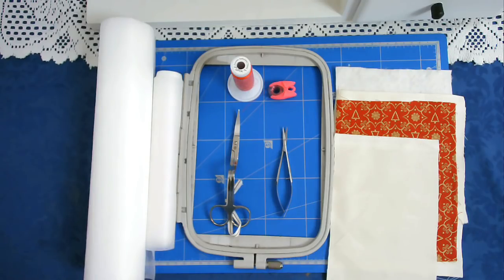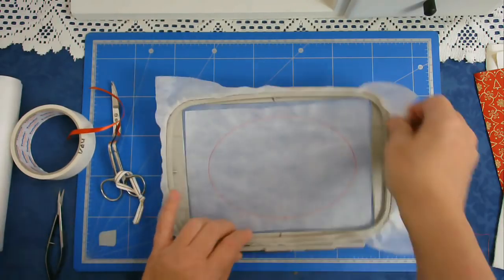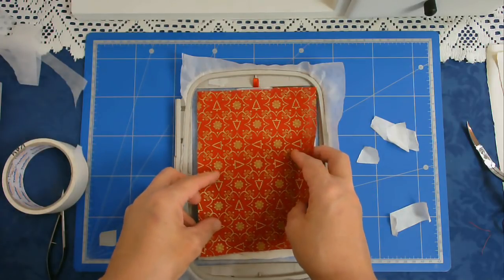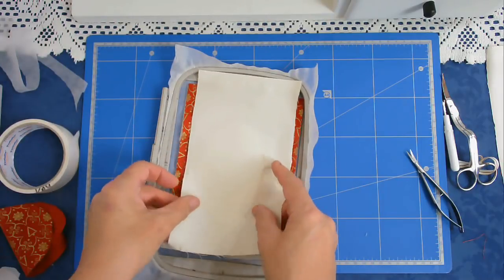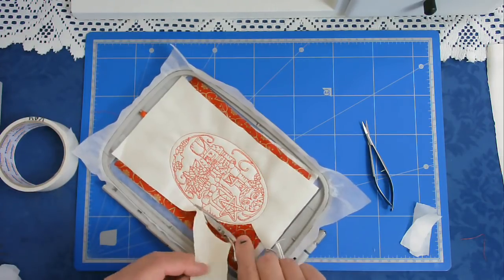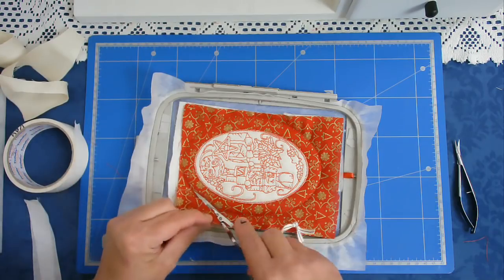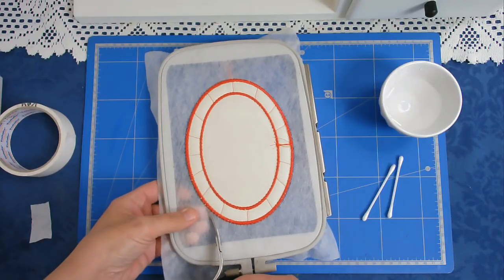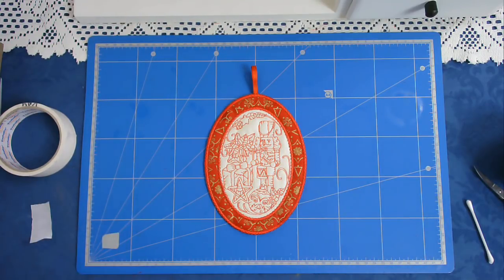In The Hoop Oval Coaster Stitch Along - Design by Kreative Kiwi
Stitch along and to make this beautiful reversible coaster. Made in one hooping and super quick and easy to make. There are several gorgeous red work centers to chose from in the files.

I chose the nutcracker design for this stitch along.

MY SUPPLIES

Happy stitching!

Hoop sizes

4x4 inch - 100 x 100 mm
5x7 inch - 130 x 180 mm
6x10 inch - 160 x 260 mm
8x8 inch - 200 x 200 mm
8x10 inch - 200 x 260 mm
8x12 inch - 200 x 300 mm